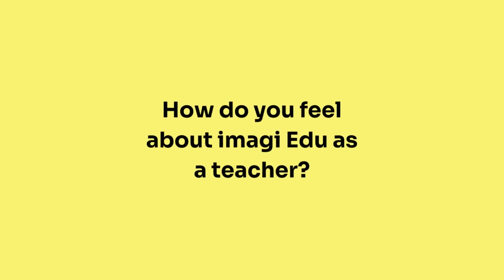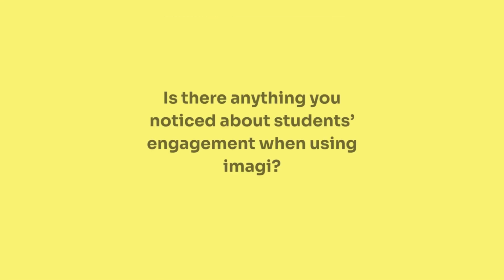Frederick County Public Schools Testimonial by Chelsea Clagg